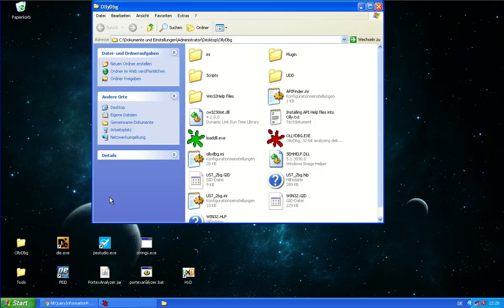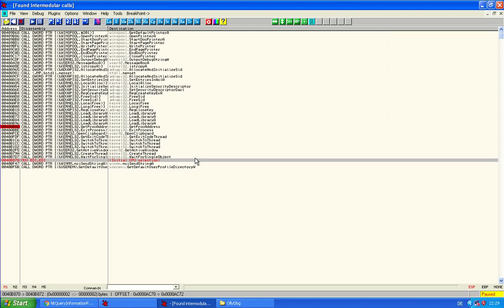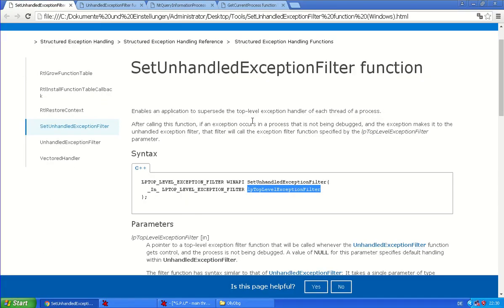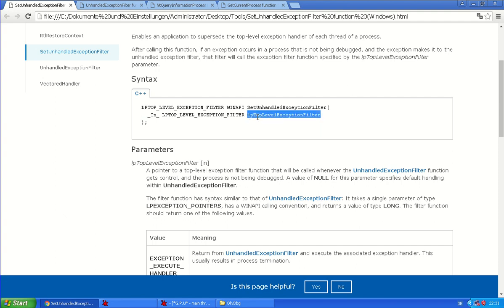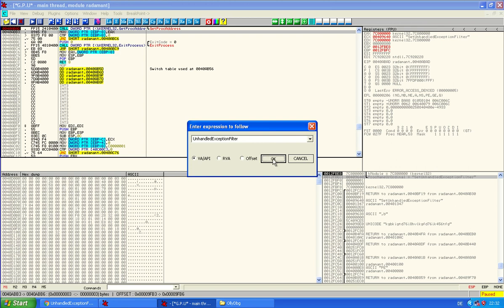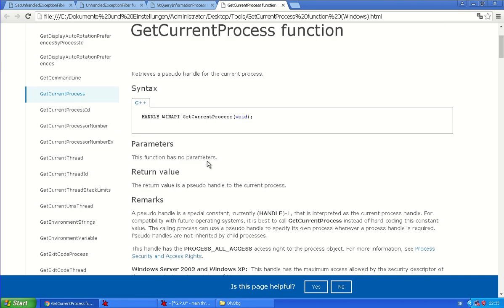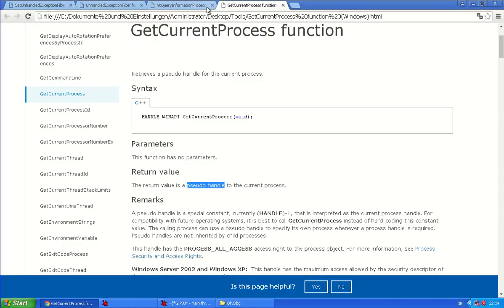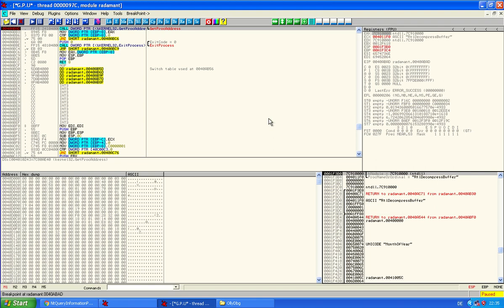Anti-Reversing - Anti-Debug Trick SetUnhandledExceptionFilter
Dealing with the SetUnhandledExceptionFilter anti-debug trick manually.